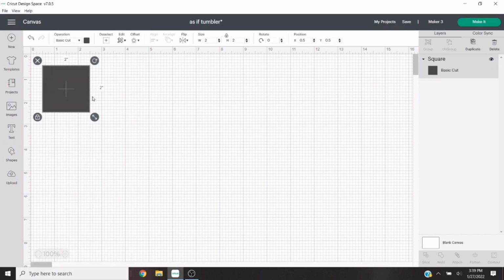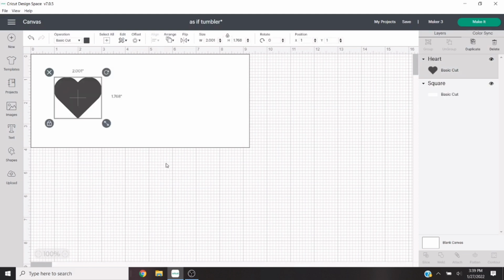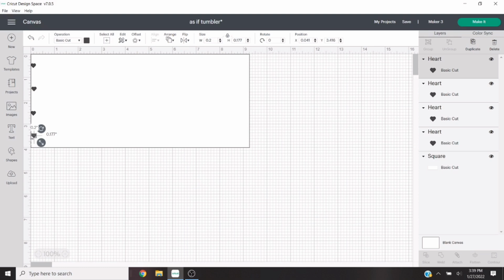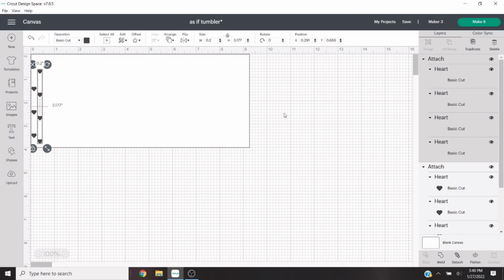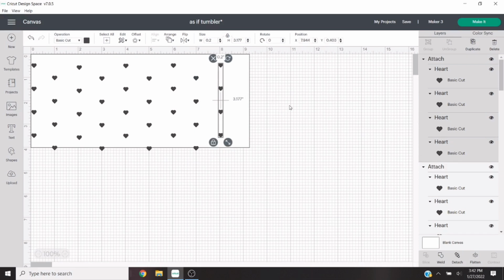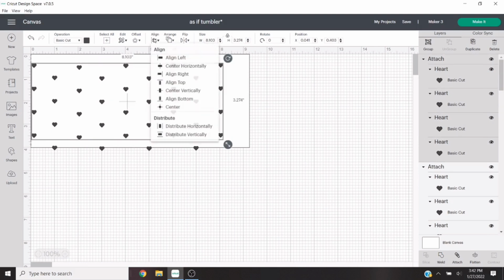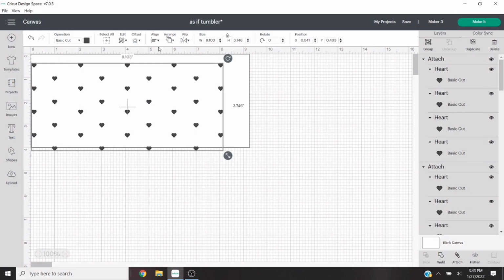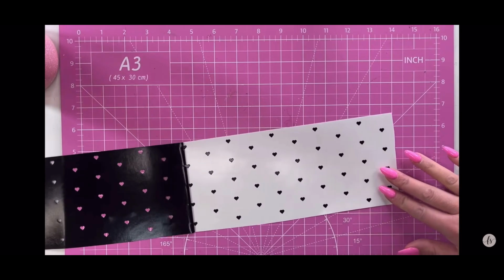Creating Patterns in Cricut Design Space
In this video I’ll show you how I created my own heart pattern for my tumbler design in Cricut design space. You could use this technique for a variety of uses and applications. I hope you enjoy this video!

 EPOXY:
🖤 Fast Cure and Artist Cure Formula

GLITTER:
👉 Deroga and Make it Pink

Tumblers:
👉 30oz skinny straight

Misc Supplies: